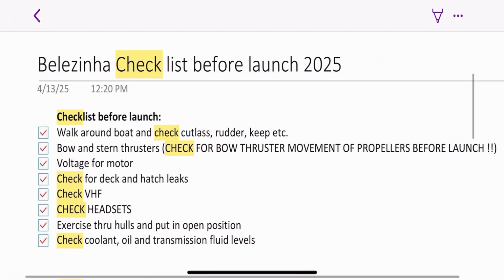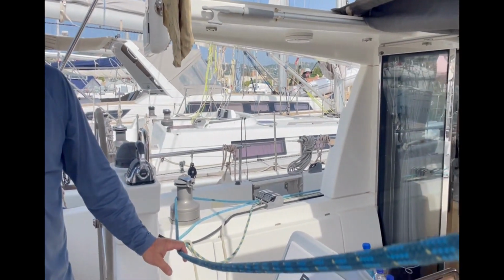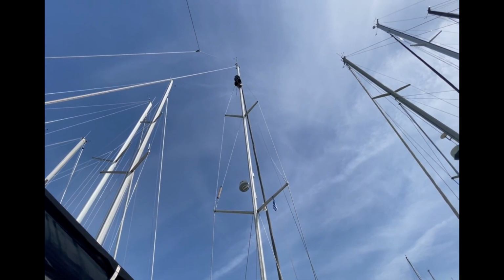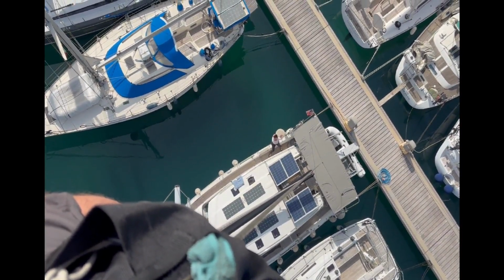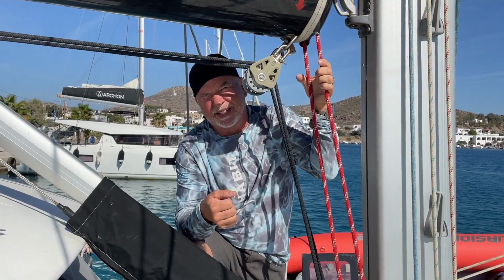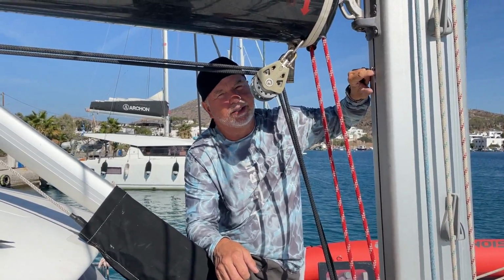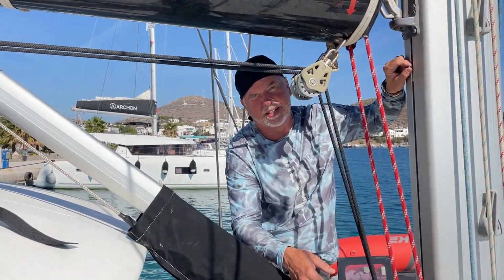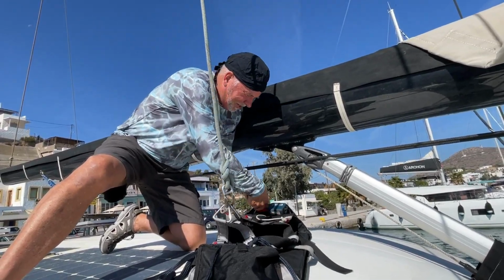Sailing the Med Episode 7: Climbing the Mast: Rigging Repairs 72 Feet Above Deck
Climbing the mast for repairs is a challenging yet essential part of sailboat maintenance. In this episode, we tackle rigging issues head-on, showcasing the process of ascending the mast, addressing the problems, and ensuring our vessel is seaworthy. Whether you're a seasoned sailor or new to the cruising lifestyle, this video offers insights into the realities of liveaboard maintenance.

00:00 Introduction
00:33 Checklist for launch at haul out
00:45 Preparing for the Climb
01:50 Ascending the Mast
05:15 Inspecting the Rigging
07:00 Making Necessary Repairs
03:30 Descending Safely
03:15 Reflections on the experience
04:25 Fixing the Furlerboom tracker and spacer